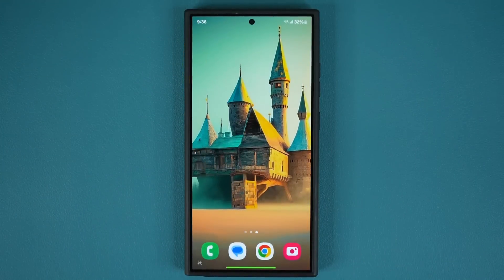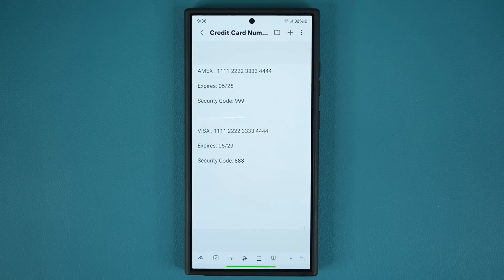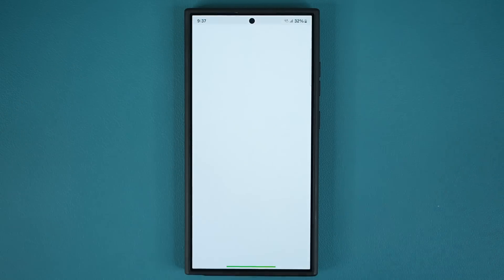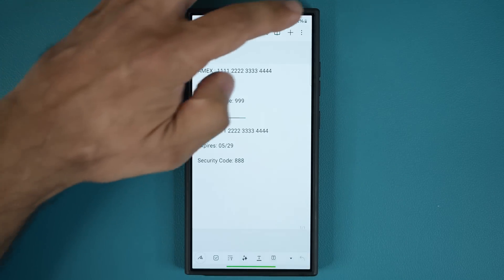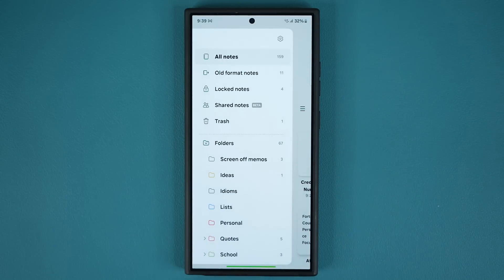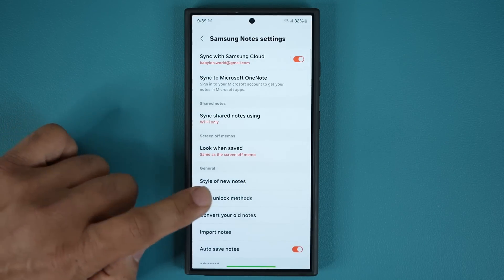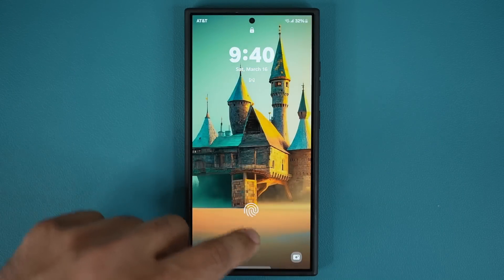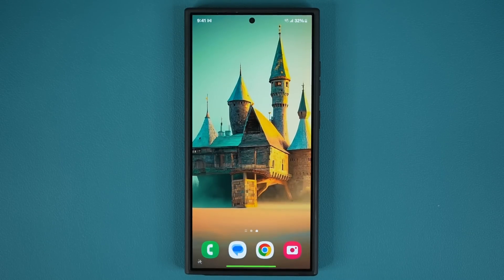Activate Hidden Feature On All Samsung Galaxy Smartphones (S24 Ultra, S23 Ultra, etc)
In this video, I will show you how to activate a powerful hidden feature on many Samsung galaxy smartphones, such as the S24 Ultra, S23 Ultra, Fold 5, Flip 5, etc and many more.